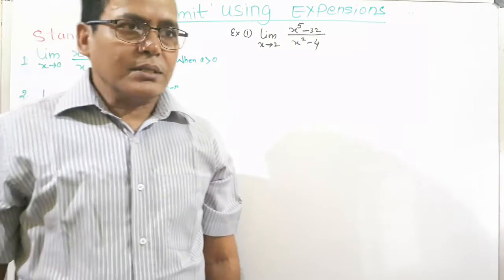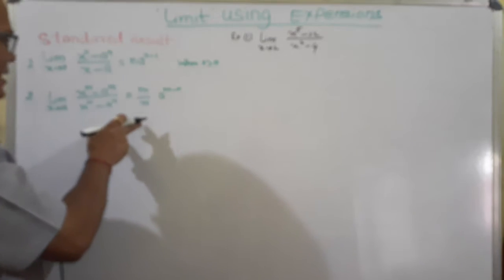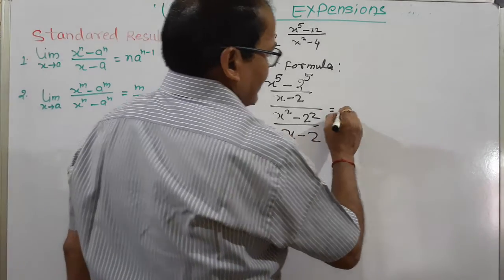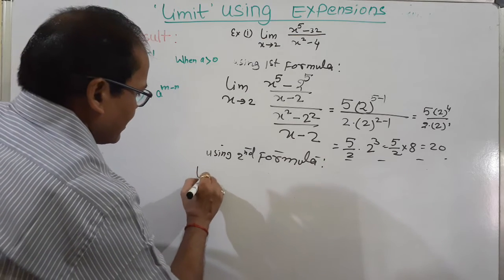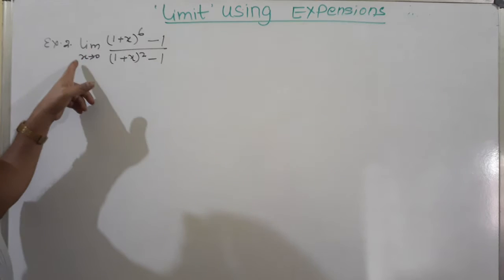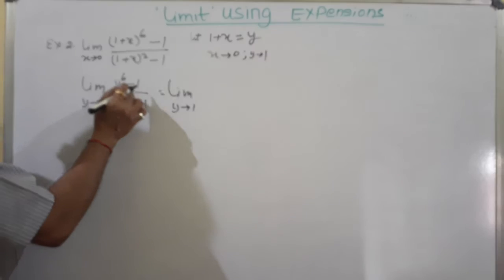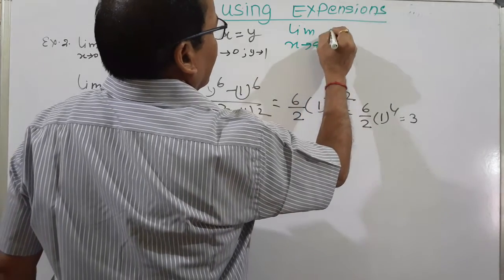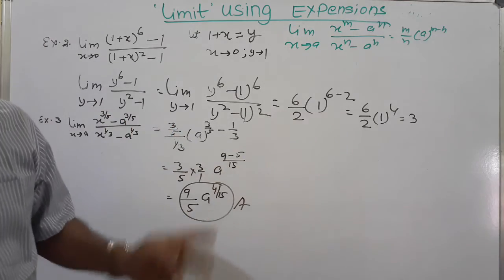Limit (using expansions)class 11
Find Limit using expansion .